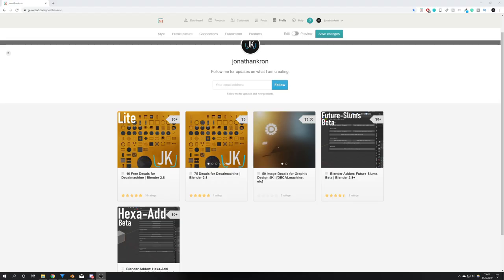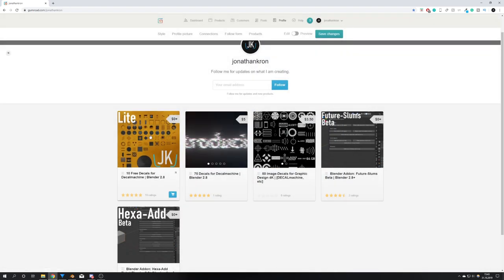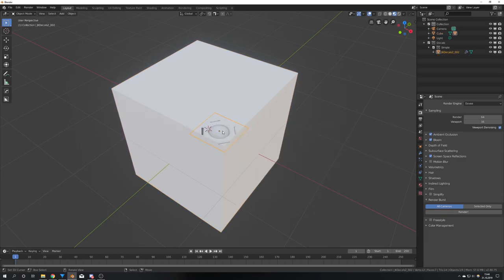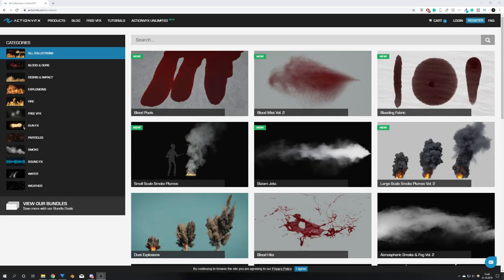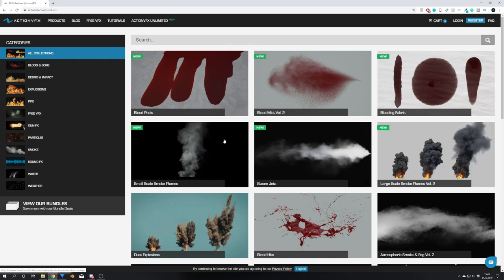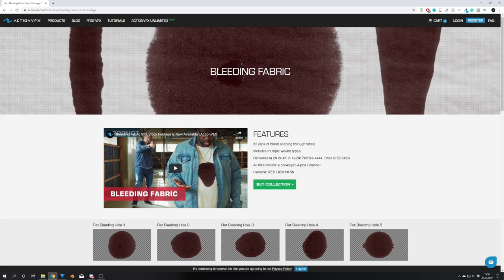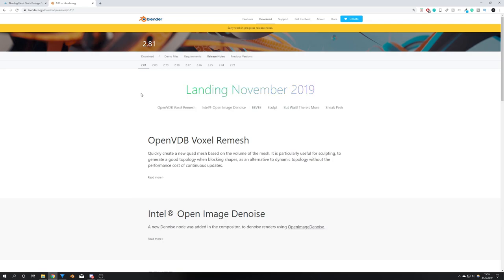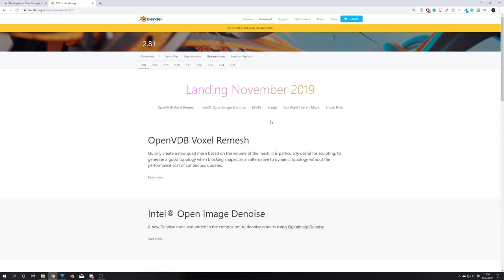New Free and Paid Decals for Blender-DECALmachine [and more] | English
In this video, I show you new products I and ActionVFX have uploaded.
This series will NOT replace my Saturday tutorials!

**Partners**